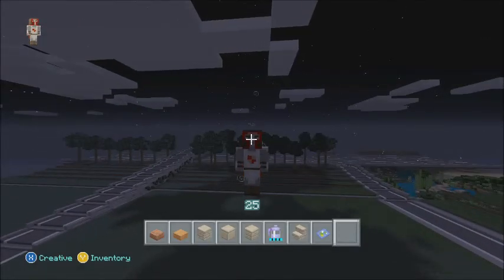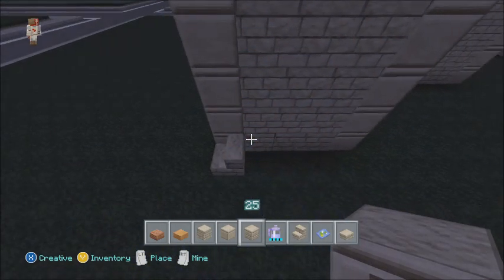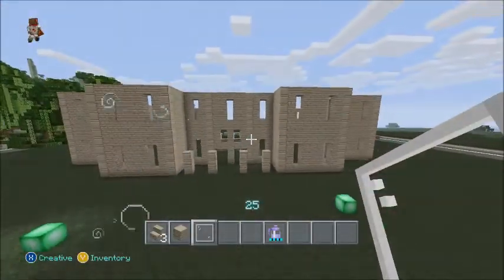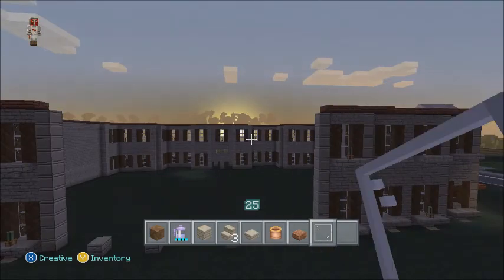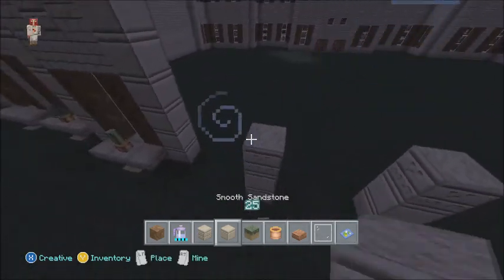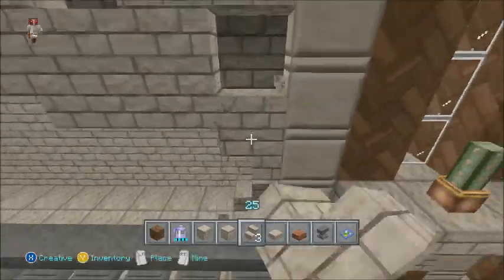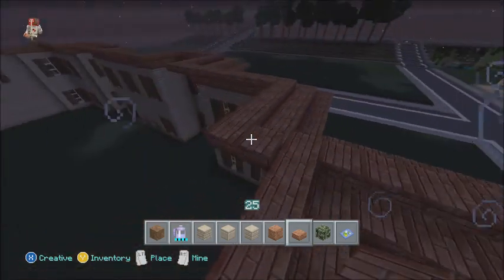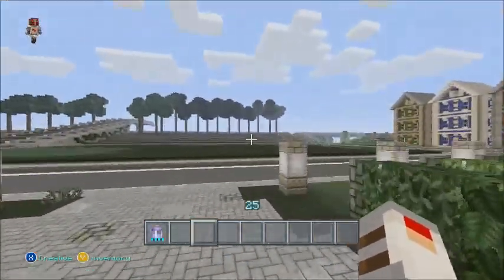Minecraft Lets Build Italian Villa